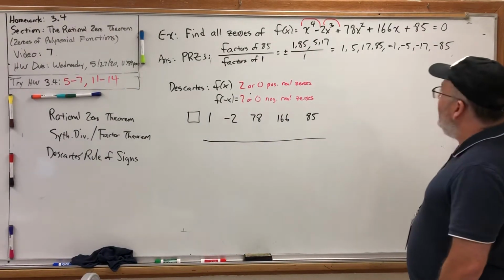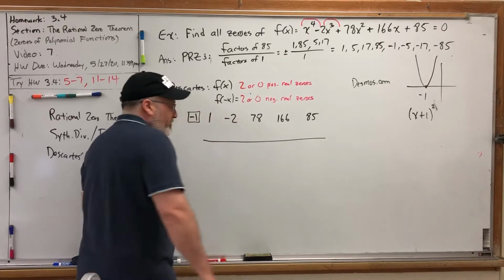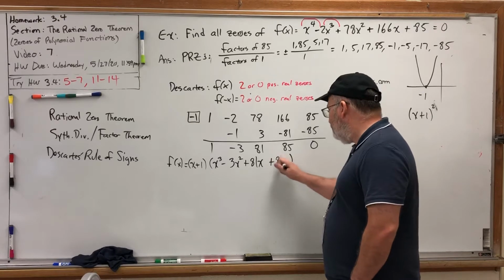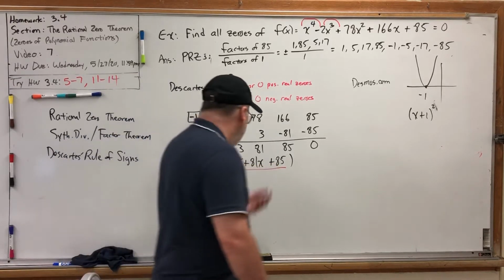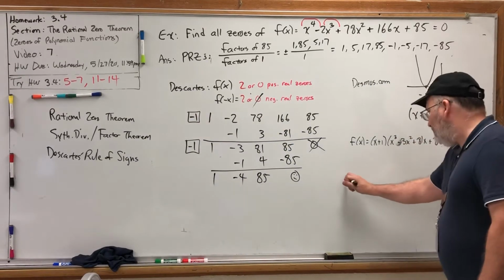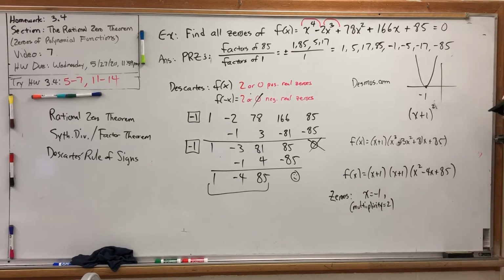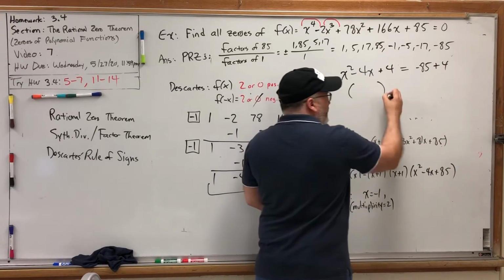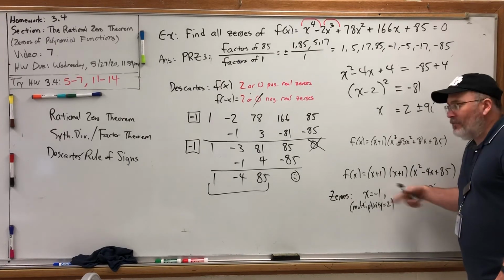HW 3.4 Rational Zero Theorem (7) – A Complete Example of Finding Zeroes (continued)